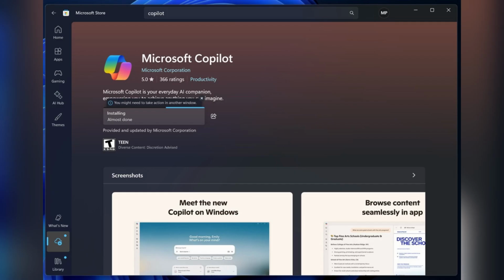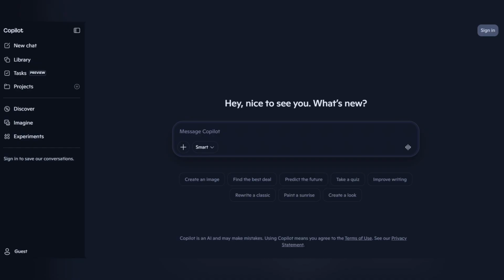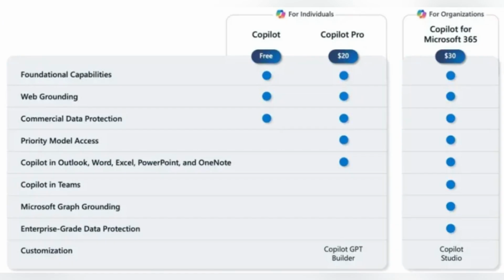How to Install Microsoft Copilot 2026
In this video I will explain how you can Install Microsoft Copilot in 2026.